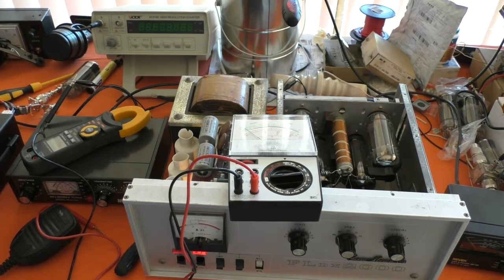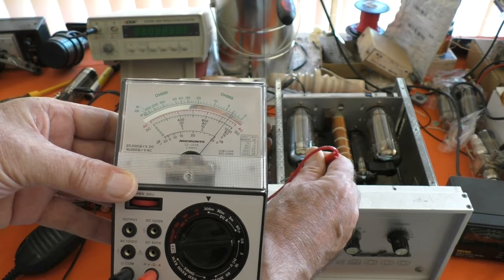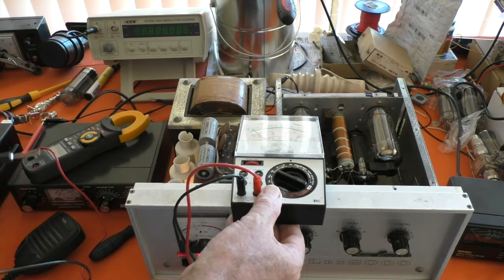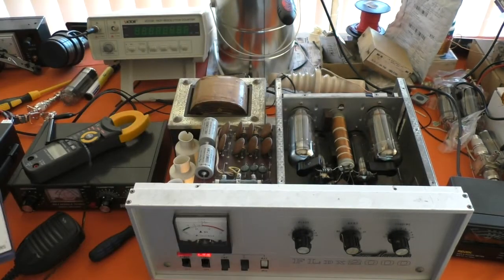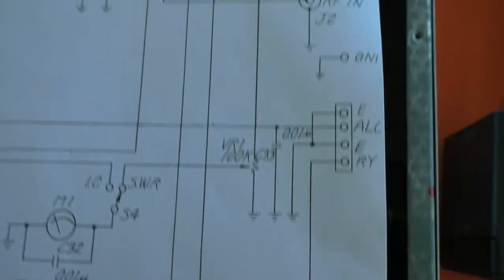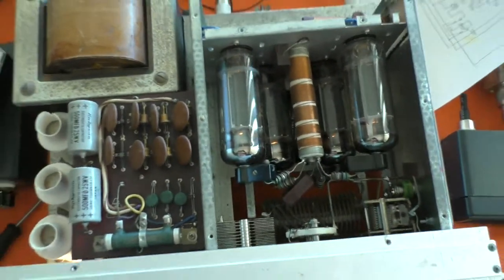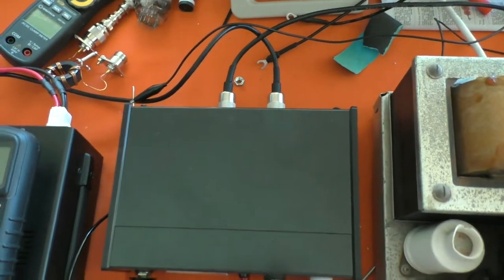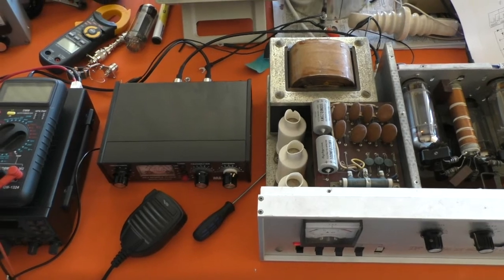Can The Yaesu FLdx2000 Be Keyed From The FT450?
These old school amplifiers were designed to be keyed by a relay.